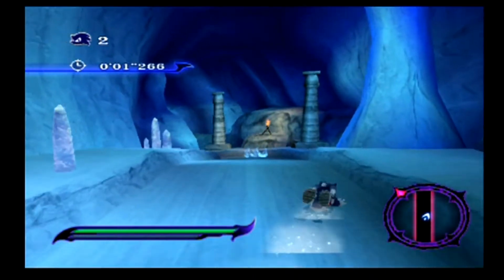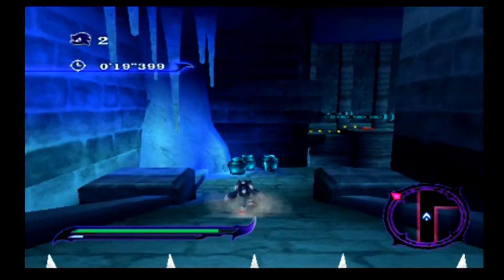Let's Play "Sonic Unleashed" [PS2] - Part Nine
Sonic World is not to be confused with the Sonic Worlds engine.